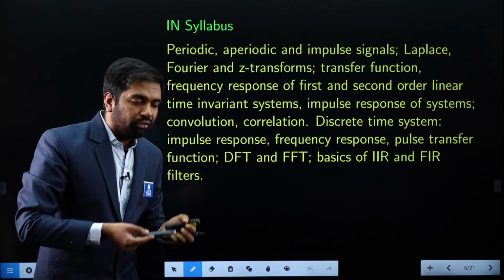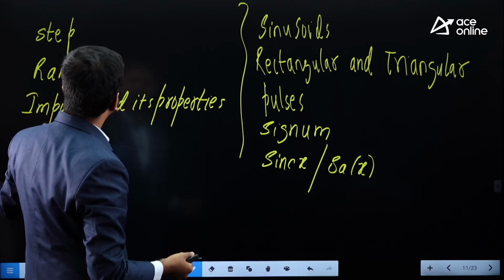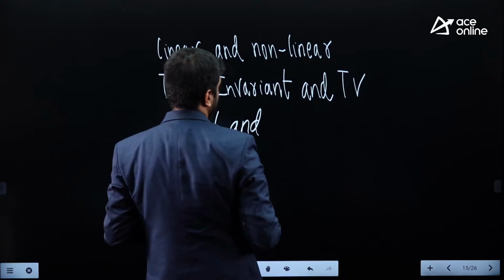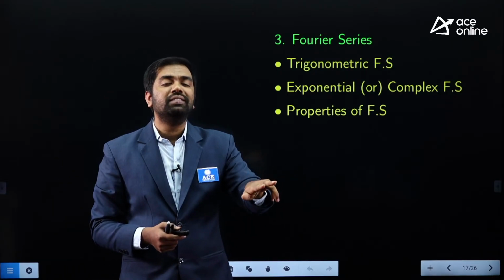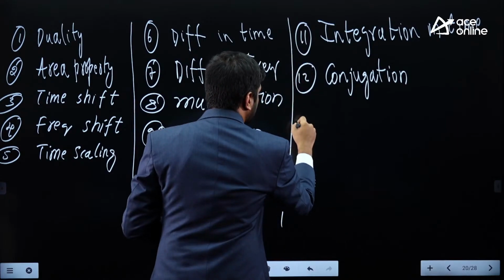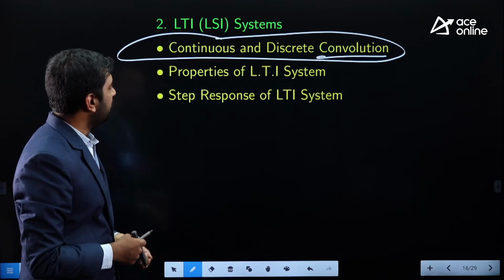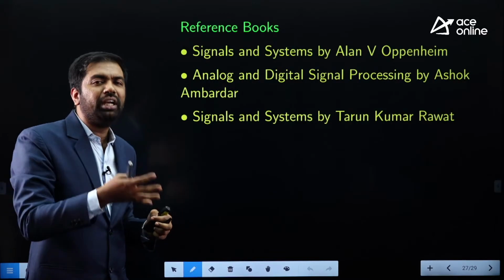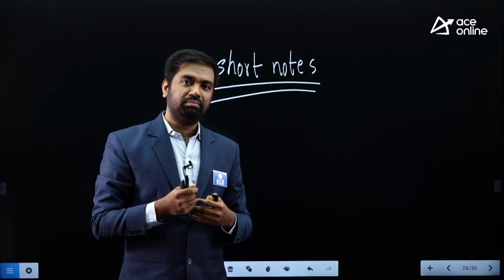Signal & Systems - Important Concepts on GATE 2023/24 by Aditya Sir | EC/EE/IN | ACE Online Live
In this Live Session , Mr. Aditya Sir will discuss the Important Concepts of Signal & Systems . It will be helpful for the aspirants preparing for GATE 2023 / 24.